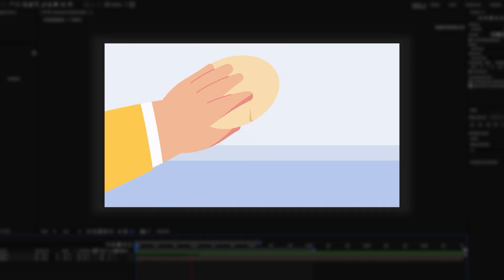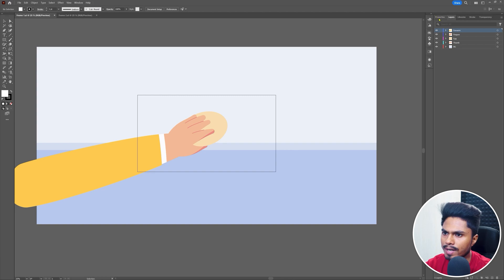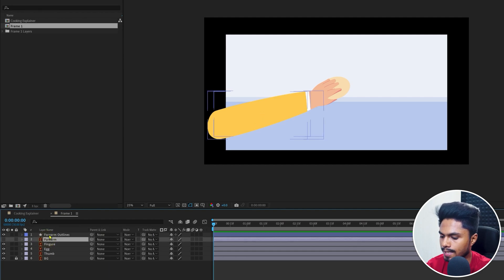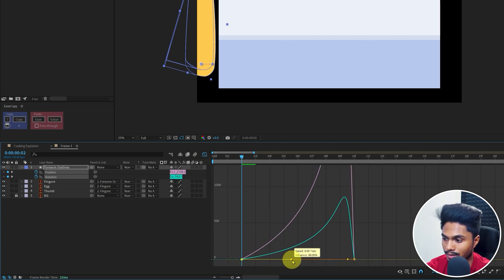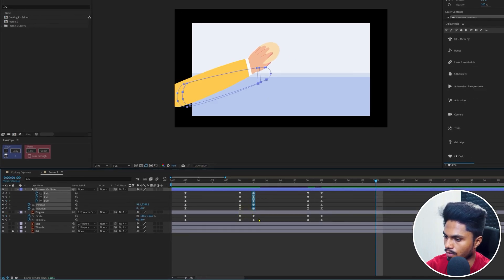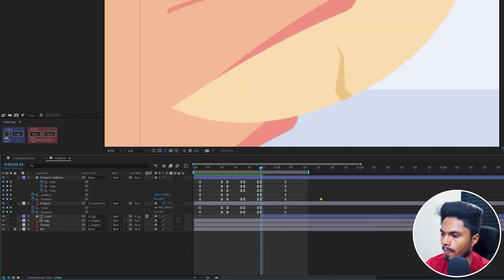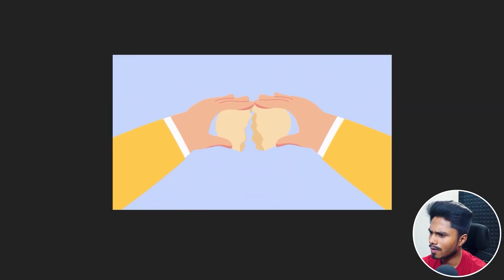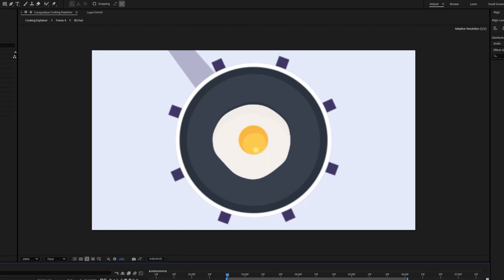2D Cooking Explainer Hand Animation Tutorial || Cooking Explainer Animation Course Lesson 2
This is the Second Lesson of our Explainer Animation Course for Beginners and in this video, we will learn how to animate hands for the explainer video.

Timestamps
00:00 - Lesson Overview
00:39 - Importing illustration and setting up the AE project
01:53 - Animate Frame 1
03:43 - Animate the hand in perspective
05:30 - Copy and paste motion graph
06:11 - Animate Egg Crack in After Effects
08:38 - Importing and setting up Frame 2
10:20 - Animating left hand
11:58 - Animating right hand
12:47 - Breaking the eggshell animation
14:45 - Animating the fingers with puppet pins
17:02 - Final Conclusion and next lesson overview